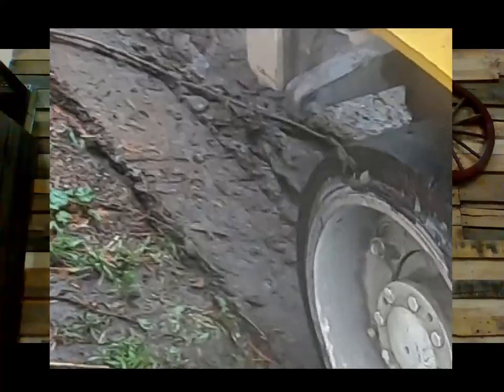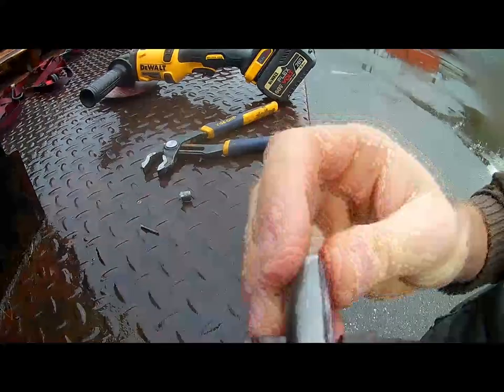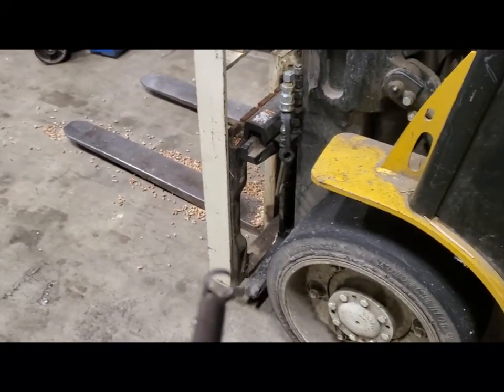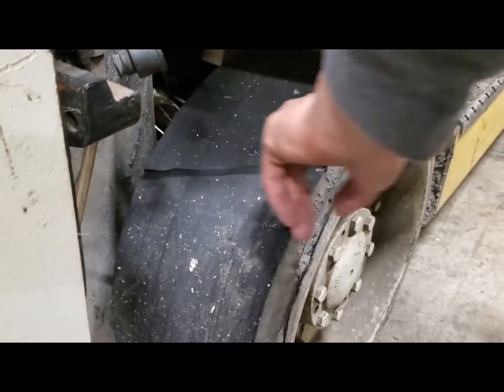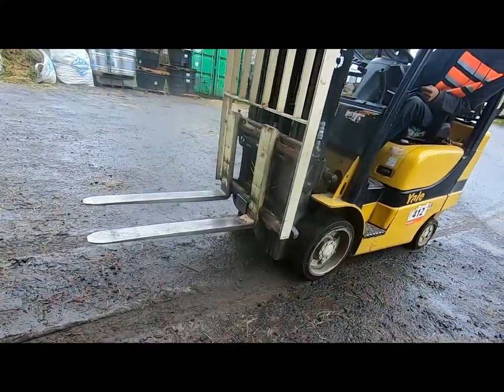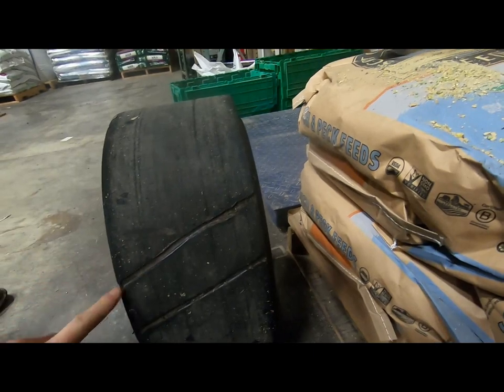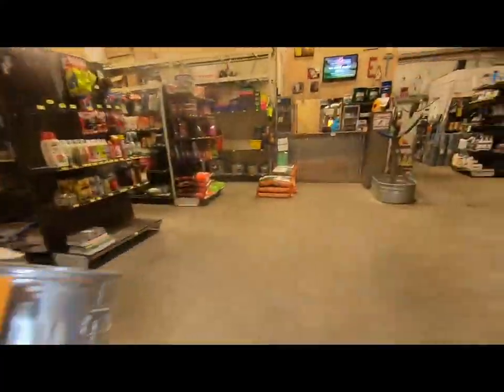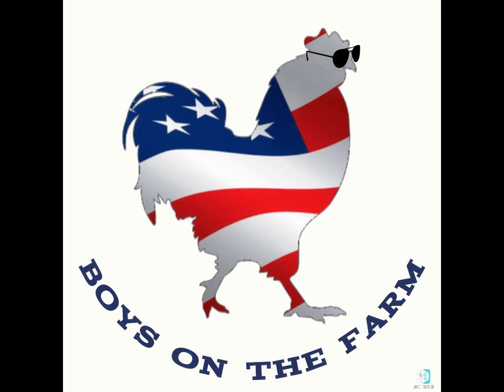Grooving Tires | DIY Traction | Burning Rubber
Grooving Smooth tires for better traction | Cheap and easy tire improvement | Don't do this at home | How to spend way too much time adding traction to your forklift tires. We cant get it stuck now! traction off road forklift Forklift mod Burning rubber